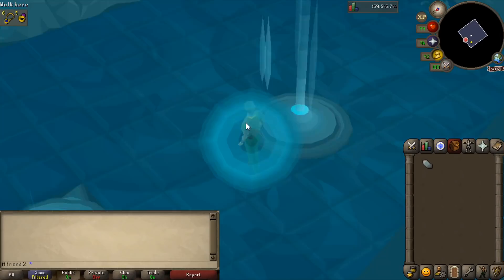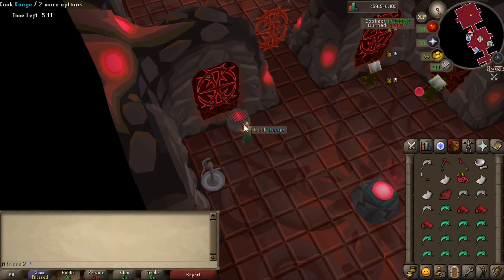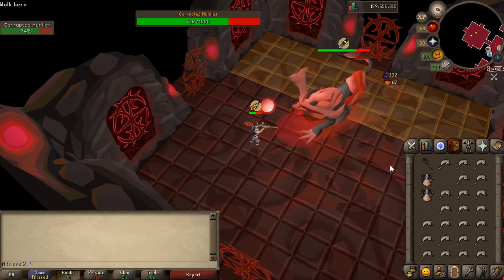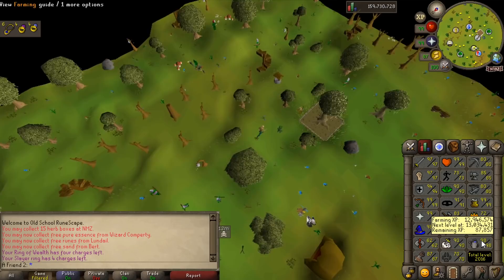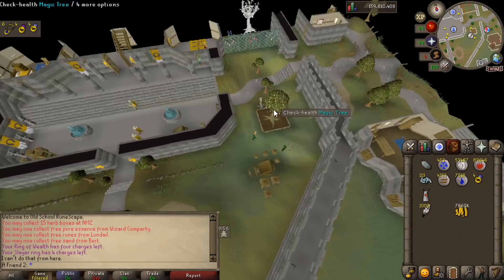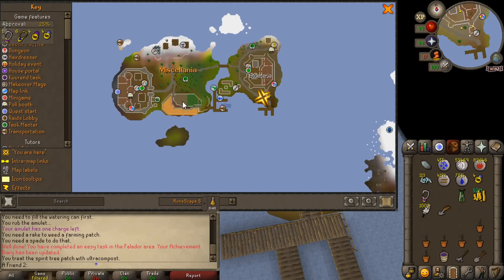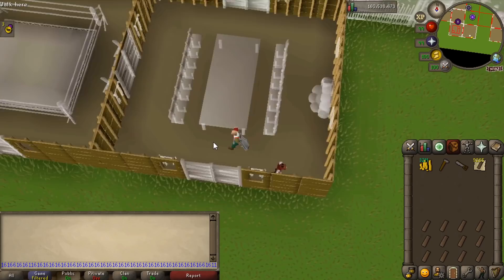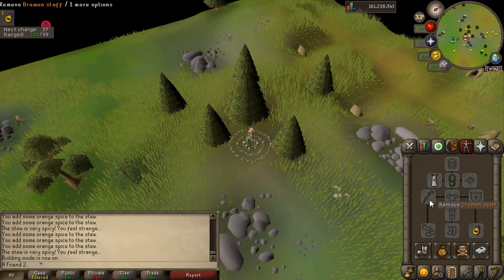The update made this boss easier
Ironside Computers

sllightly easier xD